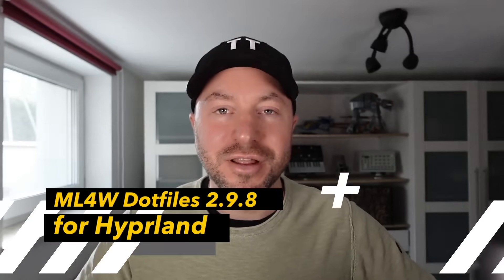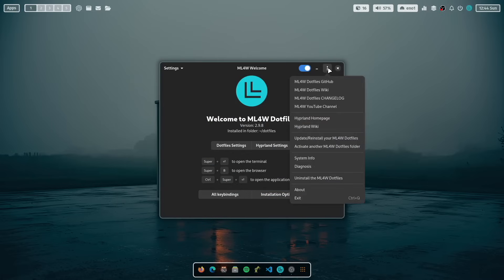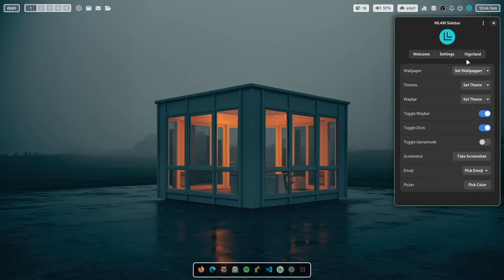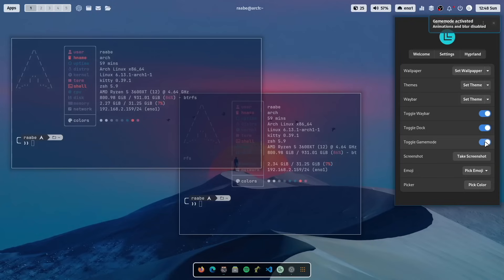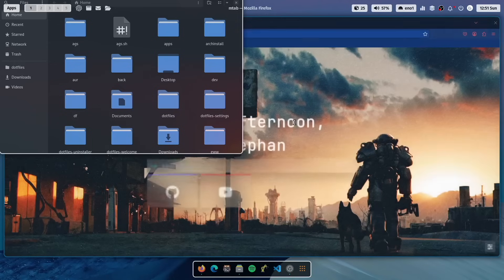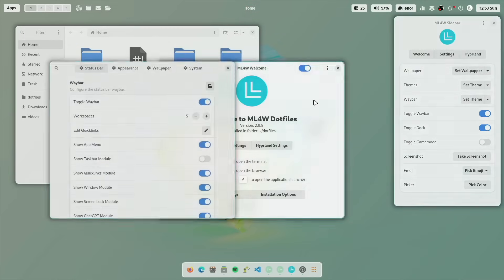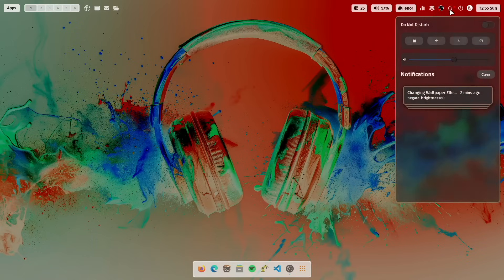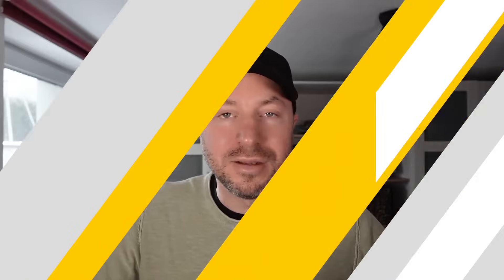HYPRLAND with the ML4W Dotfiles 2.9.8. New APPS, LIGHT and DARK mode plus SWAYNC notifications.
In this video, I will guide you through the new features of the latest version 2.9.8 of the ML4W Dotfiles for HYPRLAND - An advanced configuration for the dynamic tiling window manager Hyprland. The ML4W Dotfiles are available for Arch Linux and Fedora based distributions. You can install the Dotfiles with an easy to use installation script.

👉 What You'll Learn:

00:00 Overview
01:23 Welcome App updates
02:05 New Calendar App
03:06 New Sidebar App
06:47 Switch to light theme
09:02 Settings App updates
10:39 New notifications with SwayNC

Linux is an exceptional operating system that powers my business and personal life every day. It's stable, fast, and highly customizable to meet individual needs. On this channel, I share my Arch Linux setup, share experiences with different Linux distributions, featuring window managers like Hyprland and Qtile.